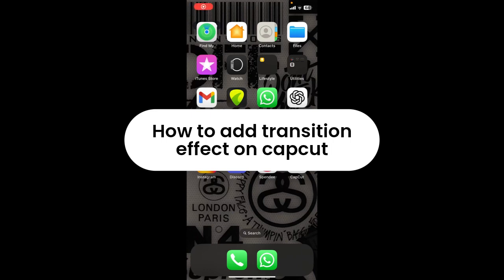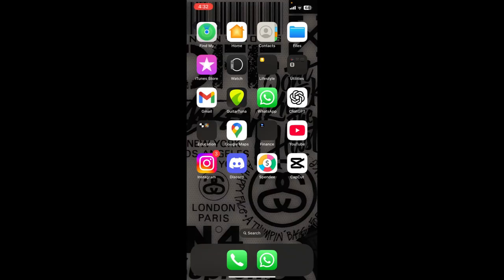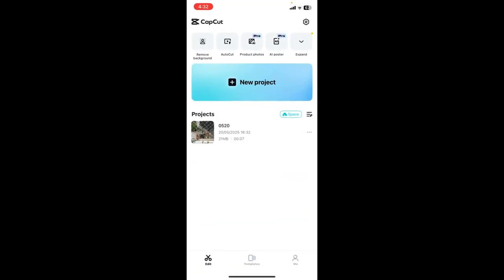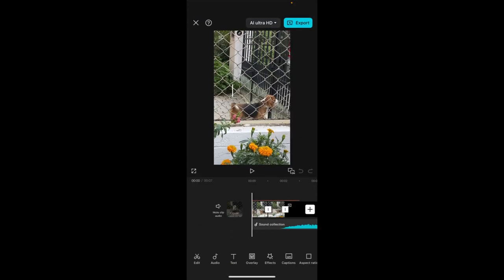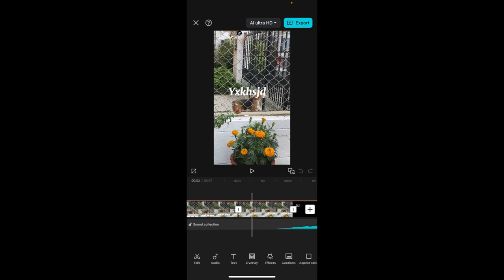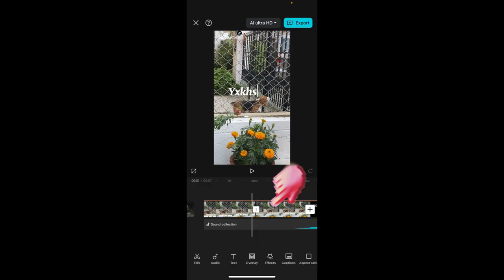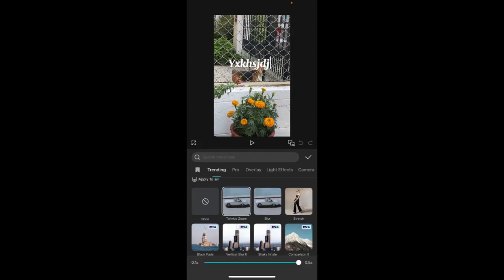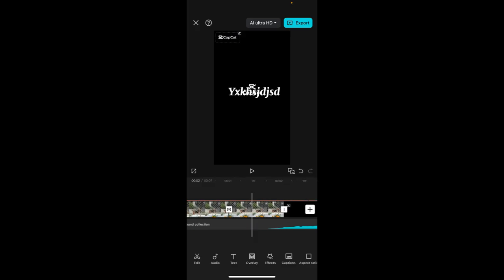How to Add Transition Effect on CapCut 2025?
Looking to create smooth, professional-looking transitions between your clips in CapCut? This detailed tutorial shows you how to add and adjust transition effects in CapCut to enhance the flow of your video. From basic fades to dynamic zooms, learn how to use transitions to level up your edits.

✅ Watch now to master transition effects in CapCut and improve your video storytelling!